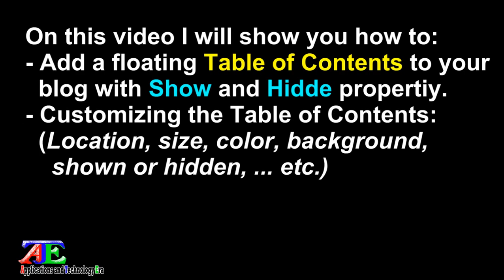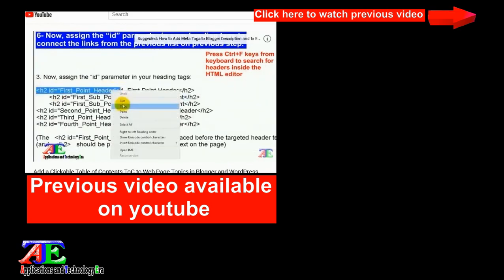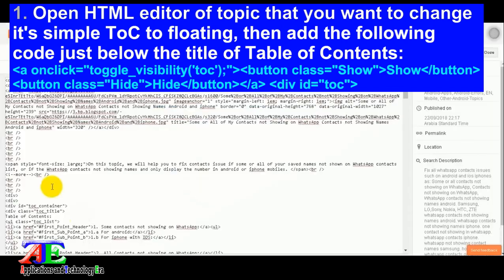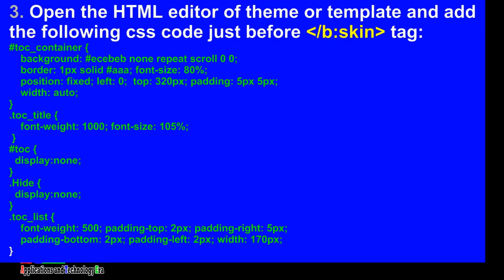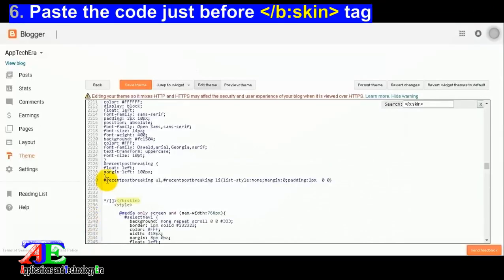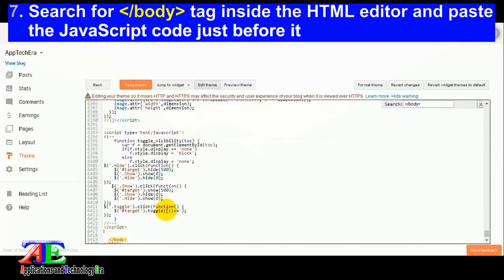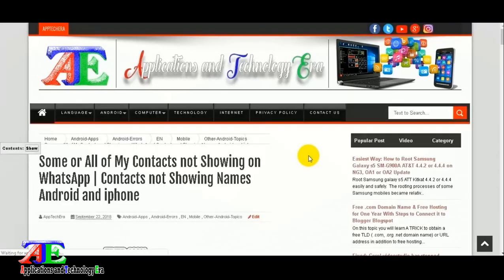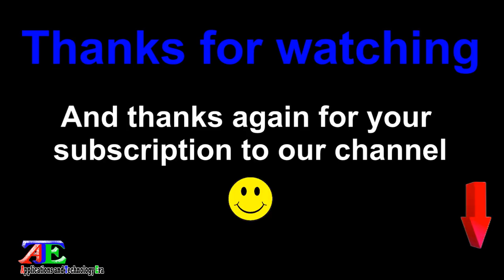Create Clickable Floating Table of Contents With Show and Hide Button & Blogger and WordPress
How to add or create a fixed or floating and clickable table of contents ToC into your topic and web page posts in blogger Blogspot or WordPress blog with show and hide button easily.

table of contents wordpress without plugin

floating table of contents wordpress

easy table of contents wordpress

table of contents wordpress plugin

easy table of contents shortcode

cm table of contents

fixed toc

easy table of contents plugin